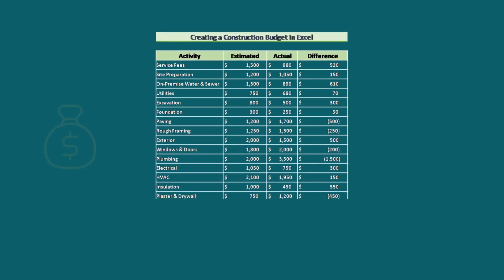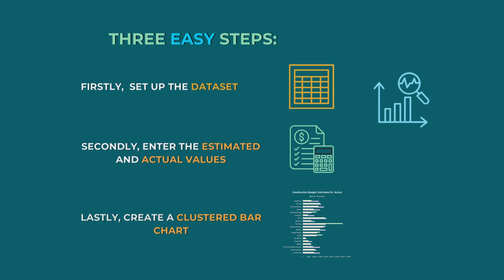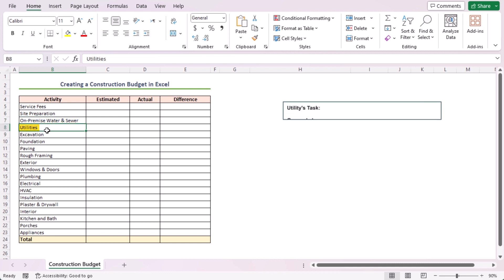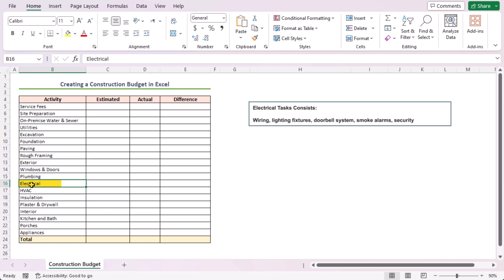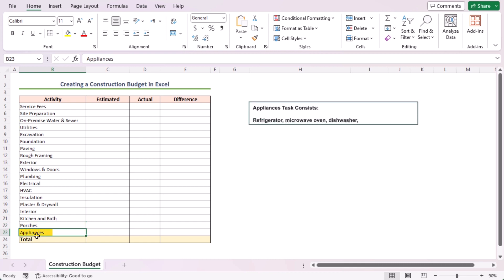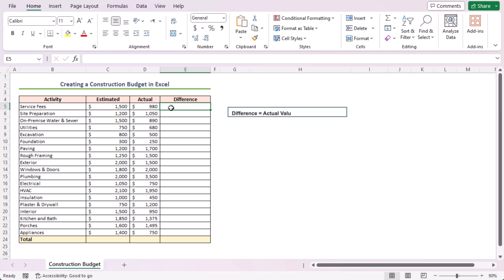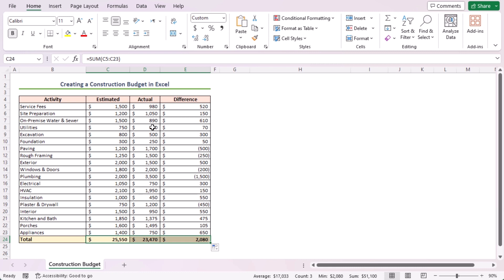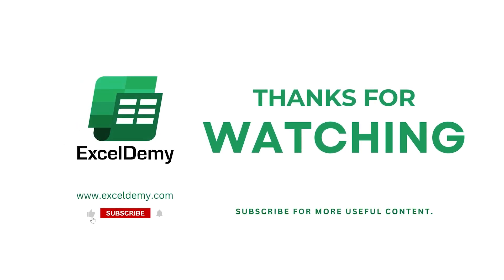How to Create Construction Budget in Excel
In this video, I'll guide you through three steps to create a construction budget in Excel. You'll learn about setting up datasets, entering the values, and creating charts. Creating a construction budget mitigates cost overruns, optimizes resource allocation, supports informed decision-making, and reduces project delay risks. With practical examples and step-by-step instructions, you can effortlessly make a construction budget in your Excel spreadsheets.

✨ ⯆ Resources:
Alt + = - To apply the AutoSum

0:00 - Intro
1:11 - Setting up dataset
4:05 - Entering the values
5:58 - Creating charts